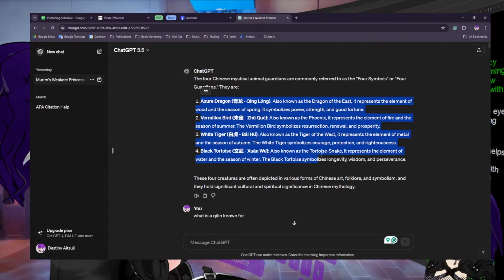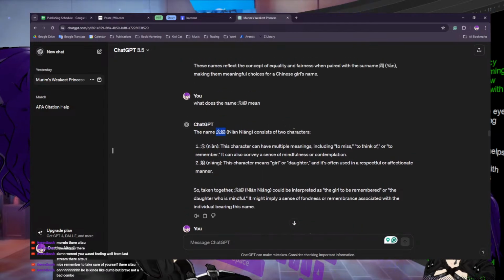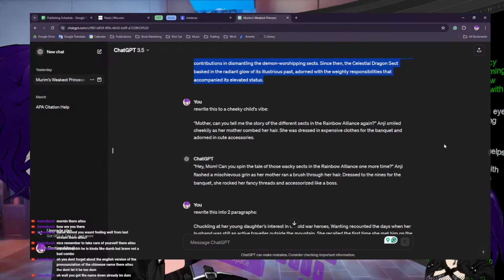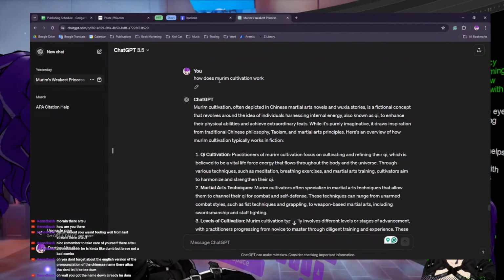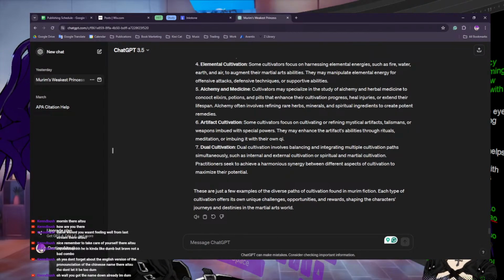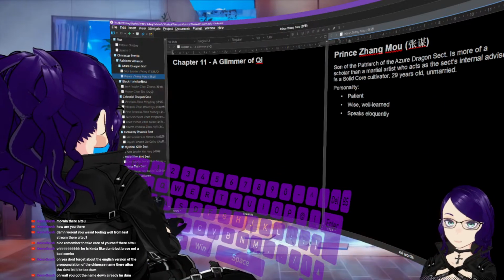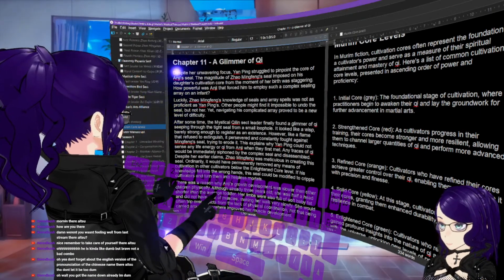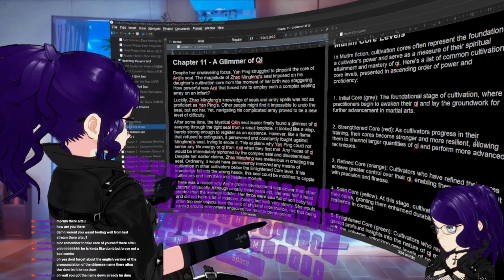【Writing Stream】Murim's Weakest Princess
Voters for the new book with over 50 powerstones can claim the role of [Cultivator] on Discord from me. Please provide screenshots of you vote proof and change your discord nickname on my server to your reader name.